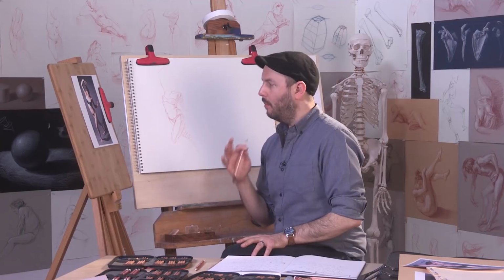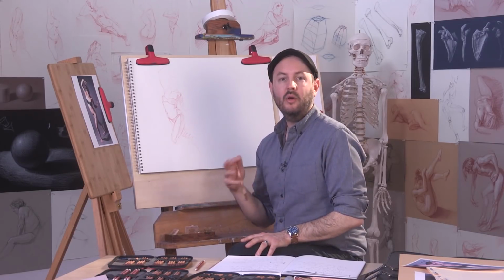Preview | Figure Drawing Tips with Brent Eviston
Learn more about how to access over 700 art video workshops

Enjoy this video preview of Figure Drawing Tips with Brent Eviston here now to learn how to always find the ellipse!